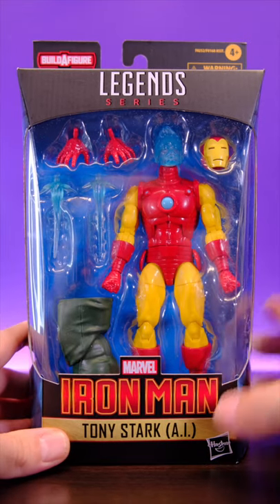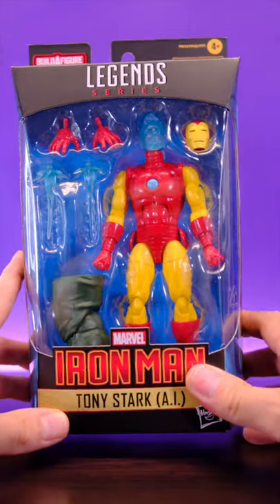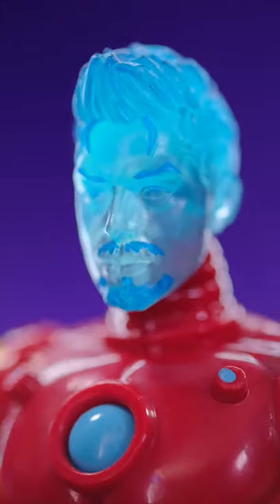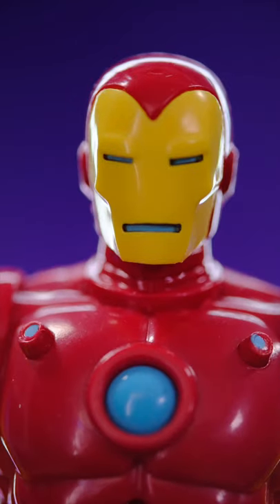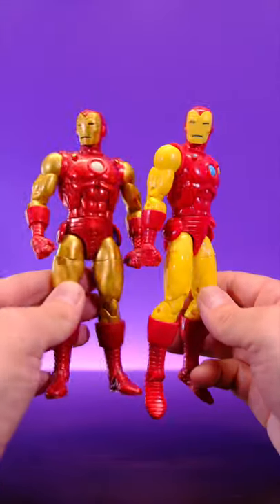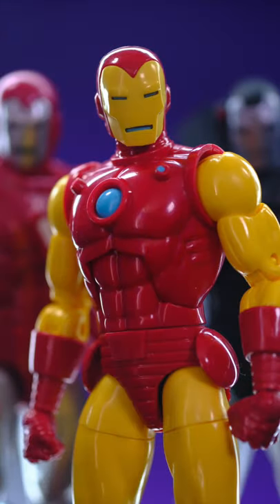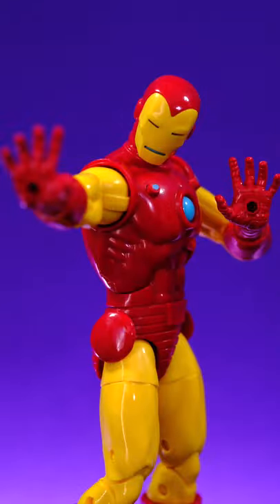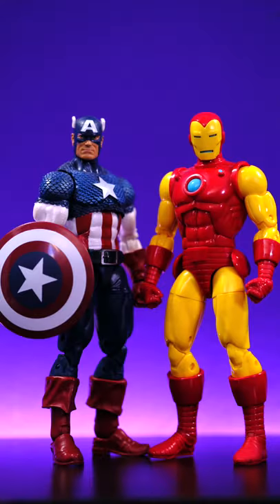Saturday ! Marvel Legends A.I Tony Stark Iron Man!!!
Peace!